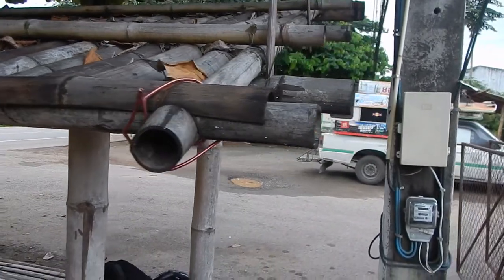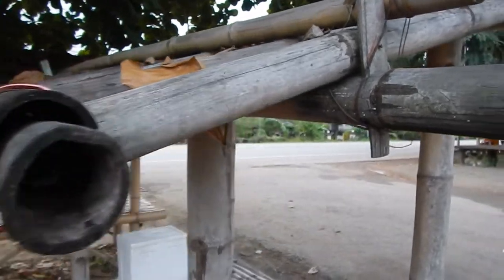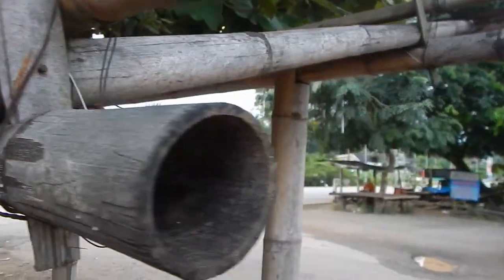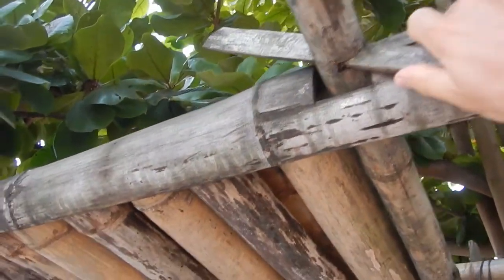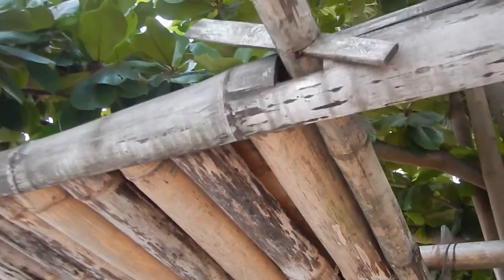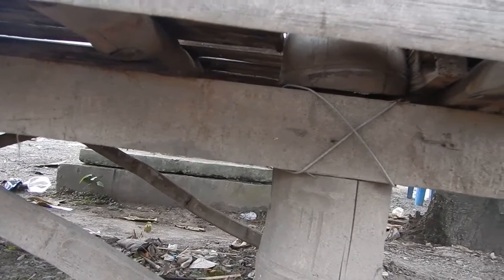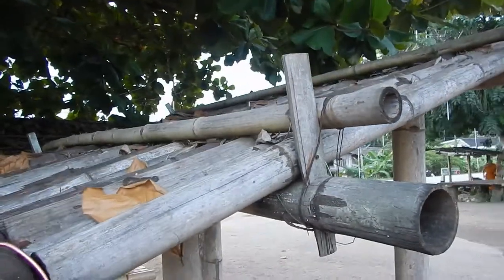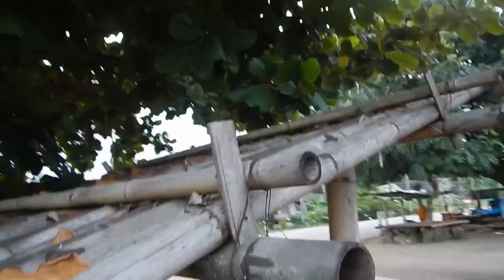Simple Bamboo Roof (Thailand)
This bamboo structure is very cool, because you can fireproof it without worrying about burning the whole thing down. Fireproofing is good for minimizing mold, rain, powderpost beetles and other insects.